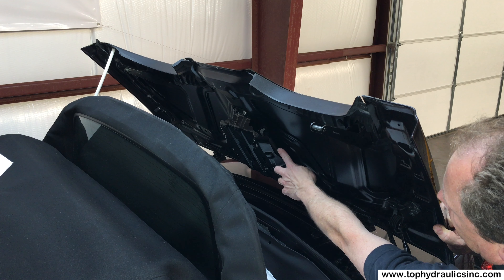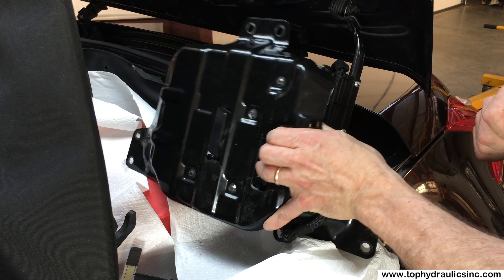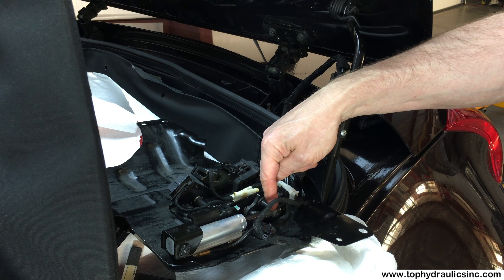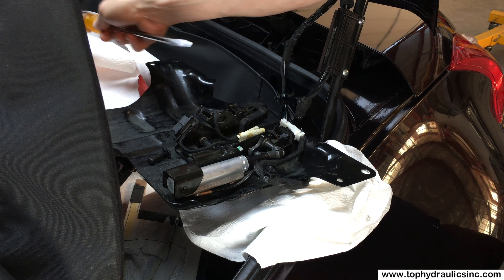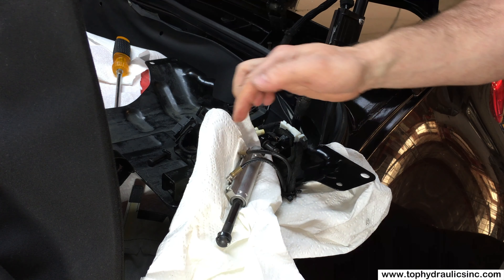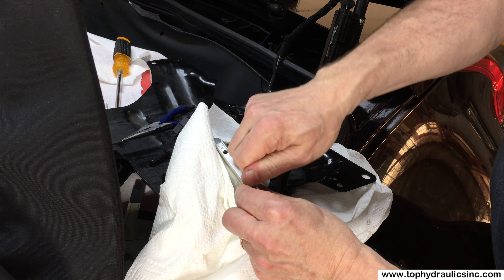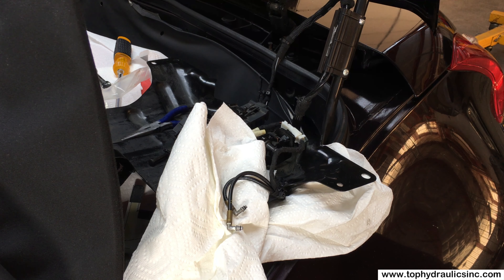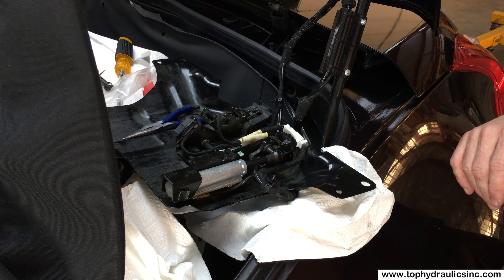Nissan 370Z - Chapter 6 - How to replace the Rear Bow Lock cylinder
Klaus from Top Hydraulics, Inc.  takes you step by step through the process of removing and replacing the Rear Bow Lock cylinder on a Nissan 370Z Roadster.